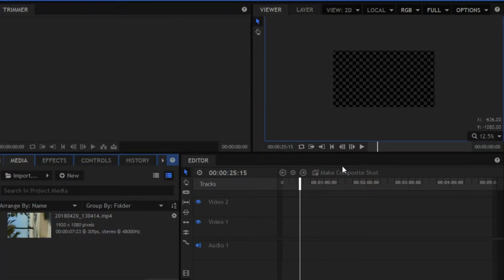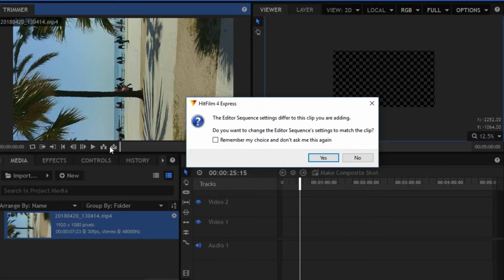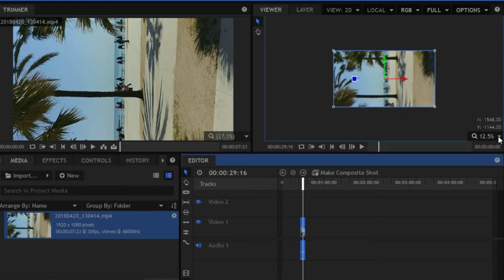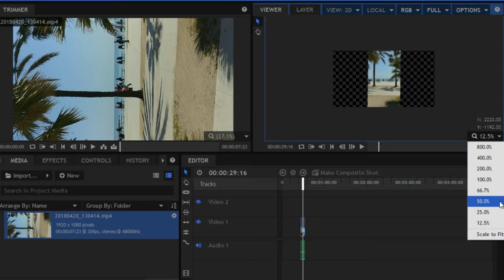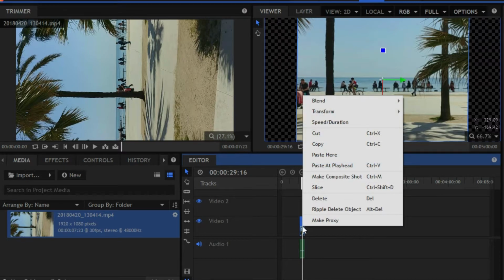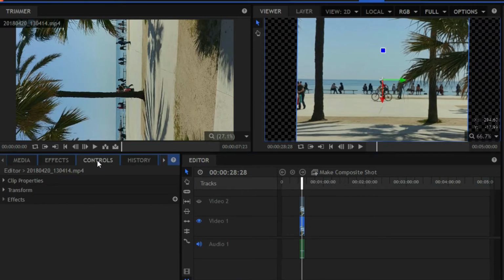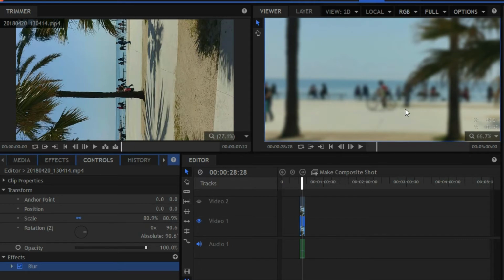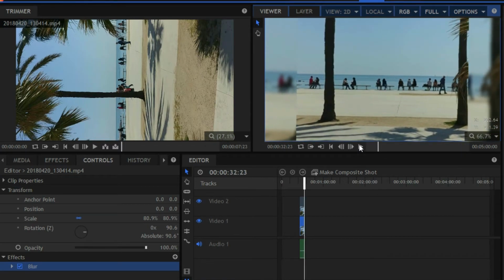Make your portrait video look great in landscape!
Easy steps to edit your portrait videos using  Hitfilm 4 or Premier Pro. This will make your footage look a lot better., getting rid of those black bars on the side  and giving your footage that blurry background.

Free Video editors.
1. Windows Movie Maker

 Thats it, its quite simpe and looks so much better. Of course the number one prize would be to shoot in the correct format.